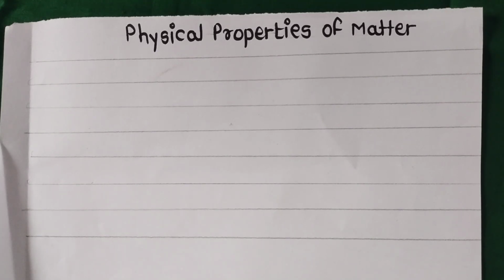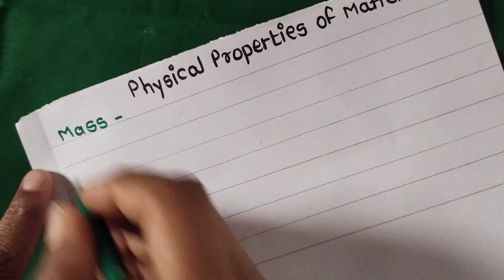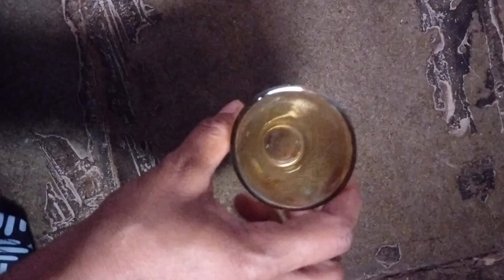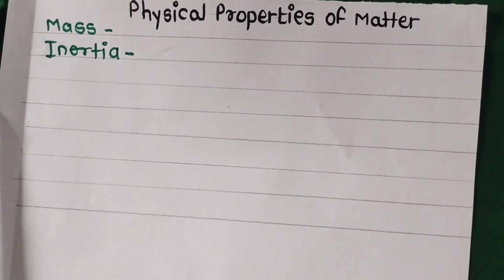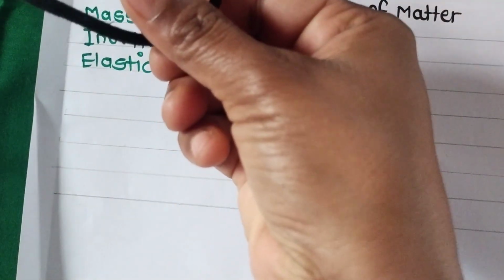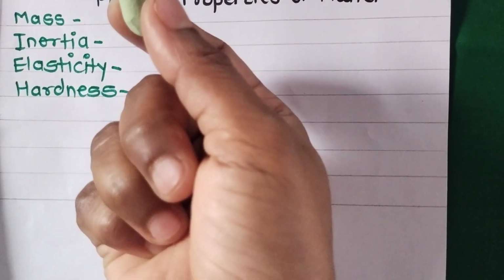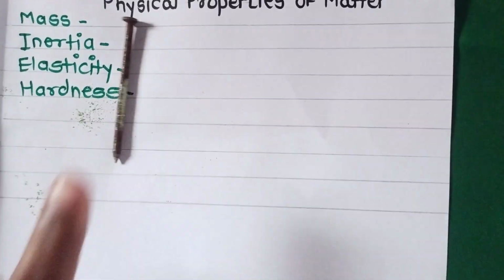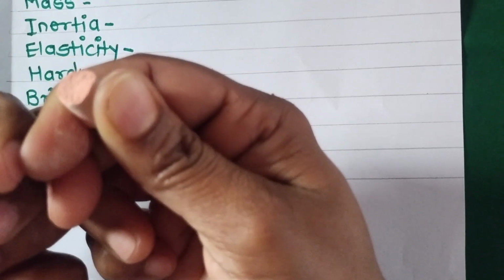Physical Properties of Matter with Easy Home Experiments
Hello Students!
Welcome to another exciting lesson. In this video, we explore the 8 Physical Properties of Matter using simple items you can find in your kitchen or school bag!
Topics Covered:
Mass & Inertia
Elasticity & Hardness
Brittleness & Porosity
Malleability & Ductility
Perfect for students of Grades 5 to 10. Learn Science logically with Marathi Lecturewali!
Physical Properties of Matter, Science Experiments for Kids, What is Mass and Inertia, Properties of Solids, School Science Projects, Marathi Lecturewali English, Science Class 6, Science Class 7, Educational Videos for Students.